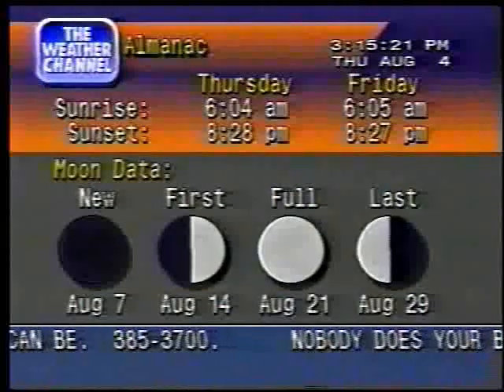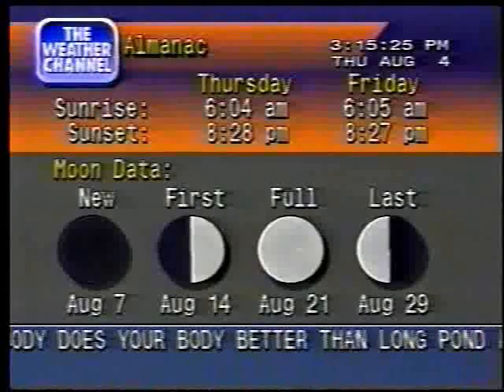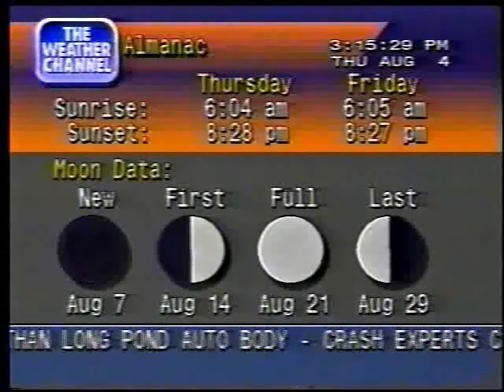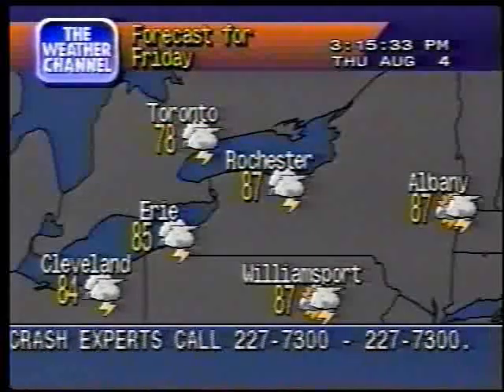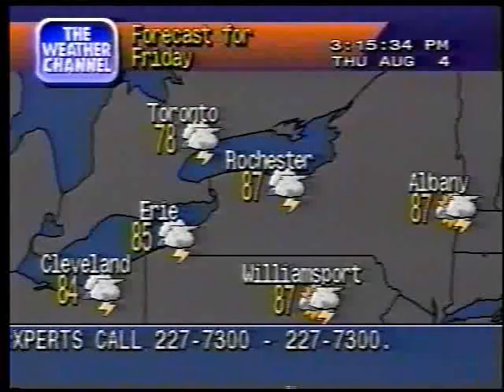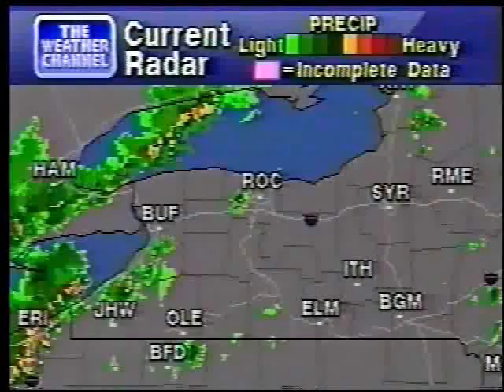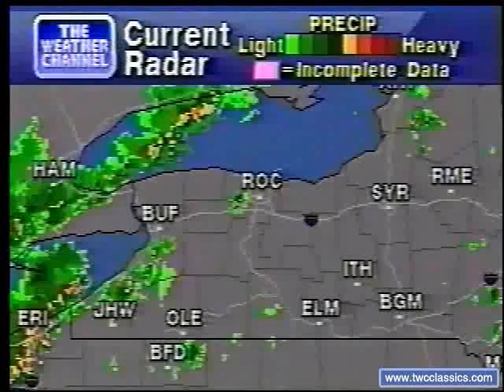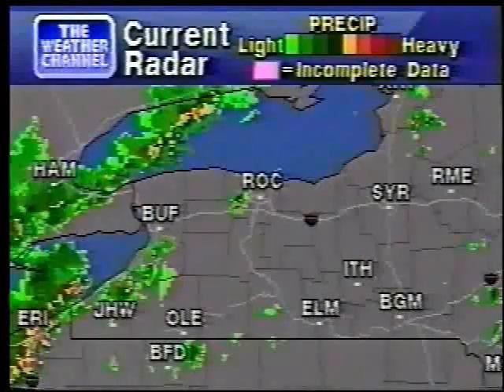Weather Channel Local Forecast August 4, 1994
Features "Towards The Light" by 3rd Force.

Copyright The Weather Channel.